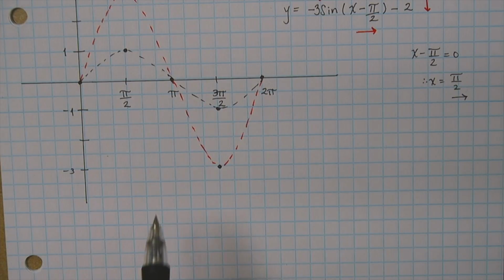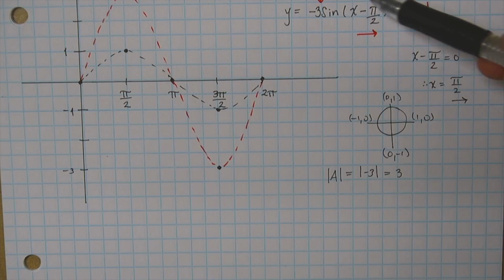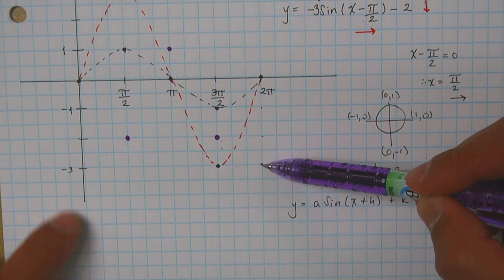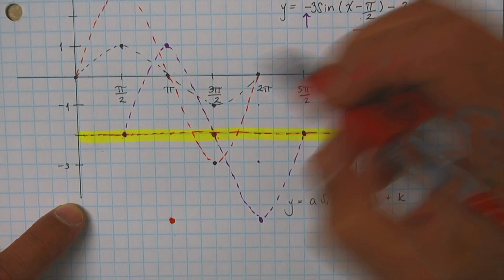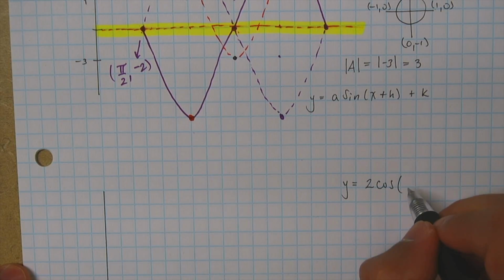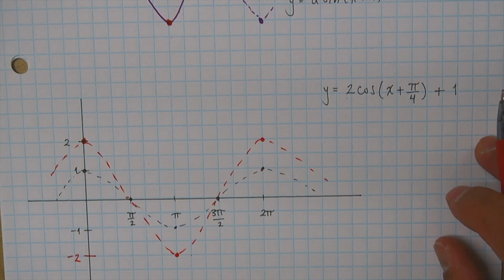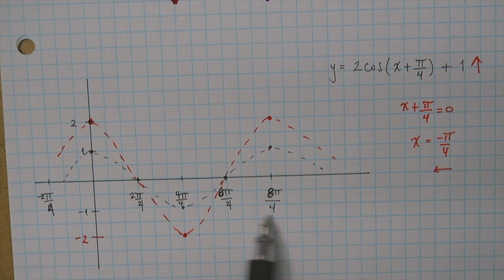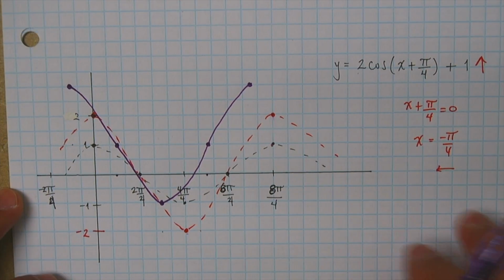Graphing Sine & Cosine with a Shift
In this video Italk about graphing sine and cosine functions with a horizontal and vertical shift.